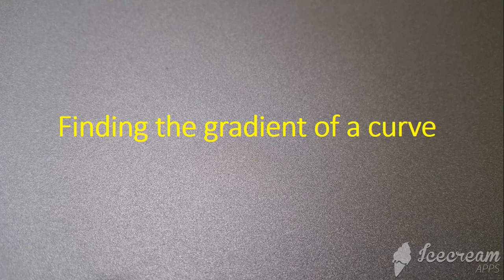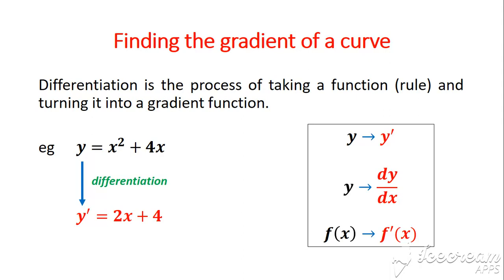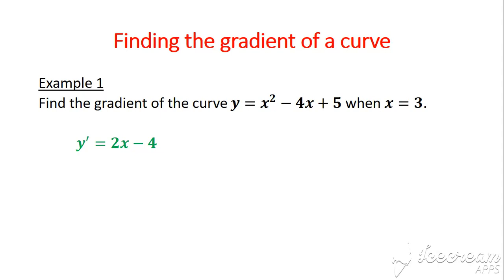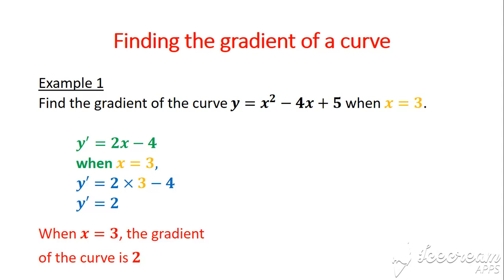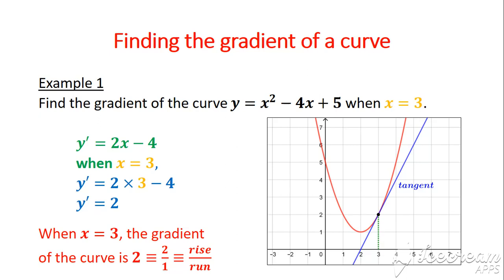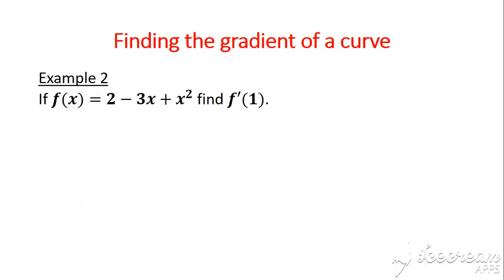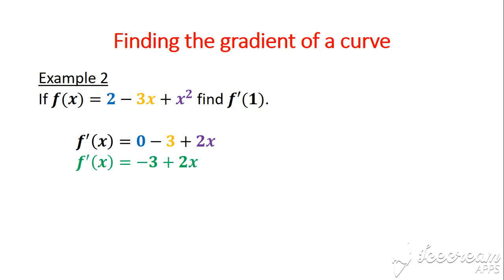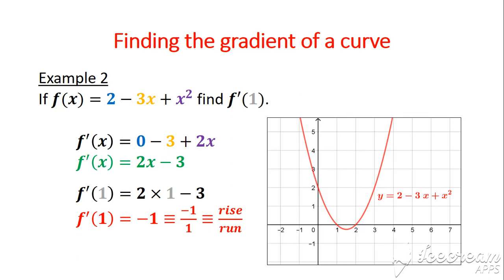L2C6 - Finding the gradient of a curve